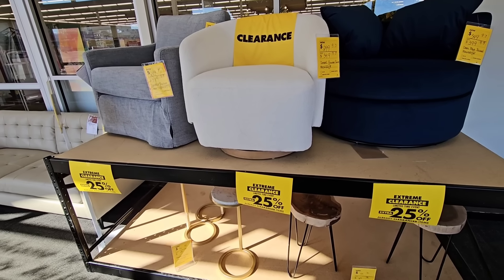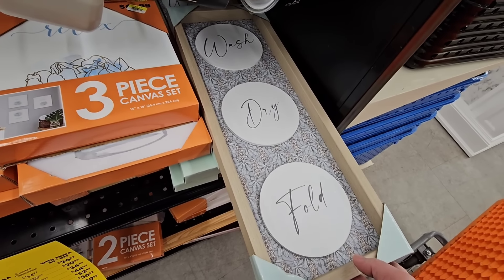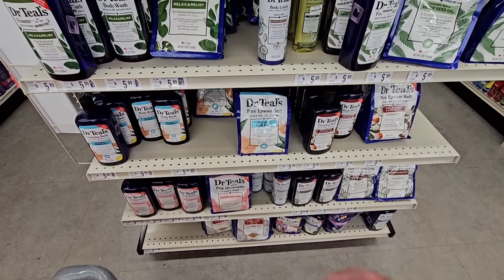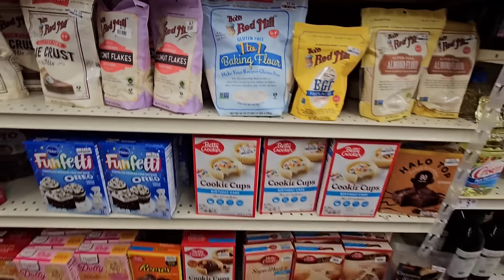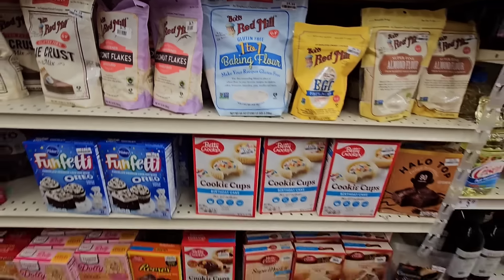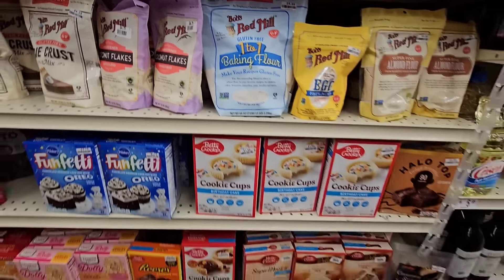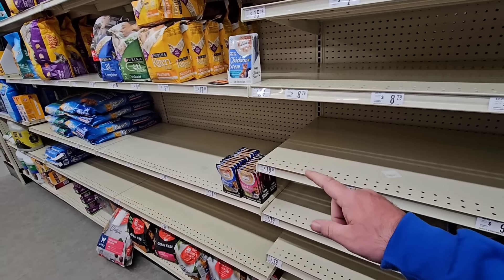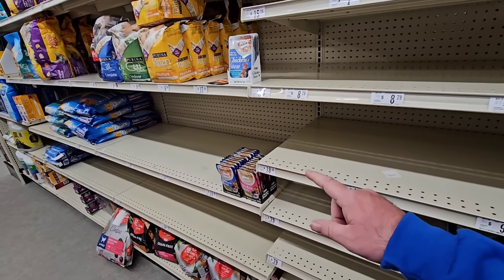BIG LOTS 2024!!! - Items EVERYONE Should Be BUYING! | BARGAIN HUNTING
In today's vlog, we are at Big Lots and are finding some great deals on many items.  Grab your notepad as these are items everyone should be buying here in 2024!